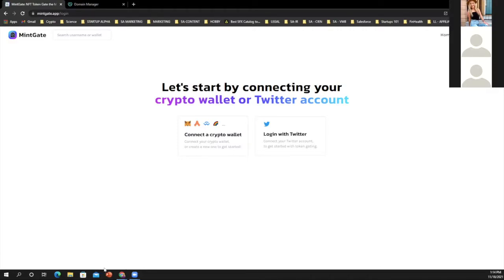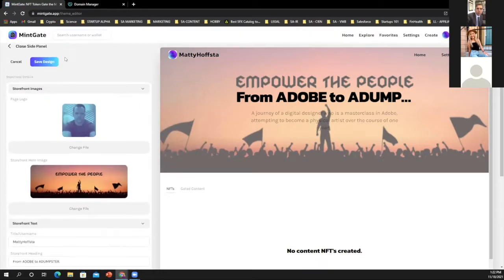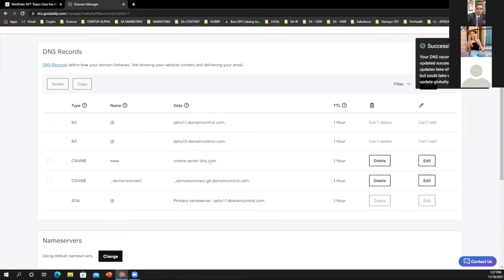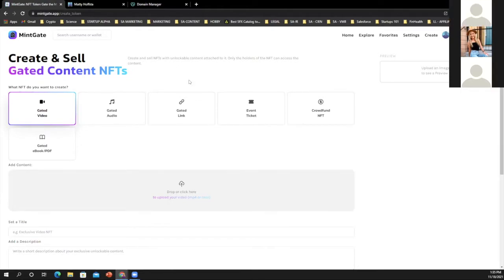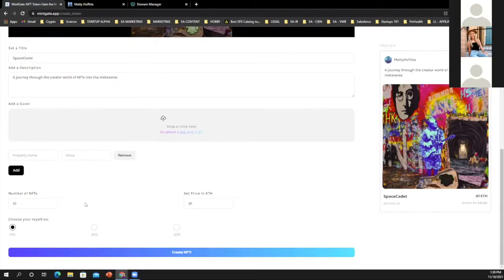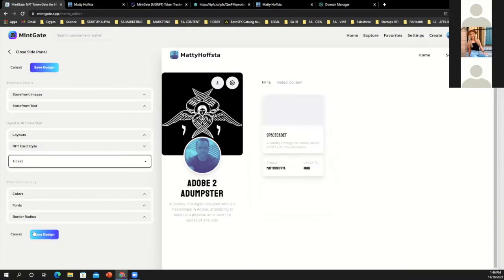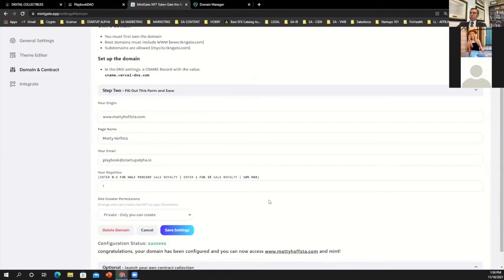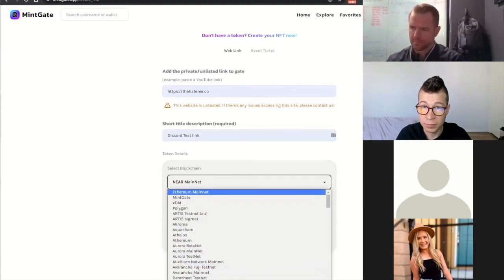How to Create a Whitelabel NFT Storefront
In this community call, Matthew Hoffman of PlaybookDAO demos how to create a whitelabel NFT storefront with token gated content from start to finish.
MintGate is the Shopify for tokenized content. MintGate allows creators and communities to create a whitelabel storefront of their NFTs and token gated content. To learn more, visit mintgate.io.